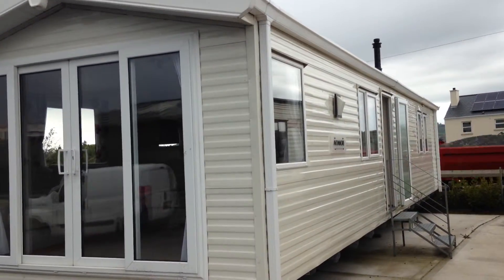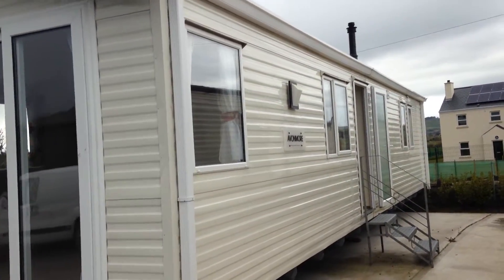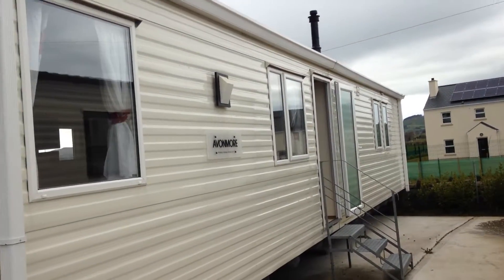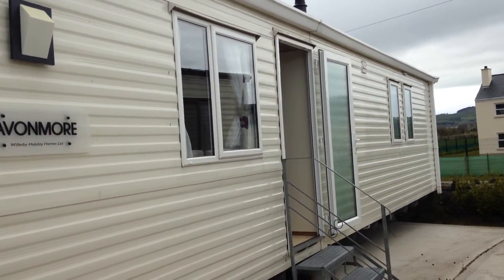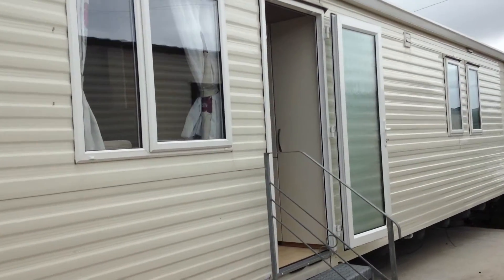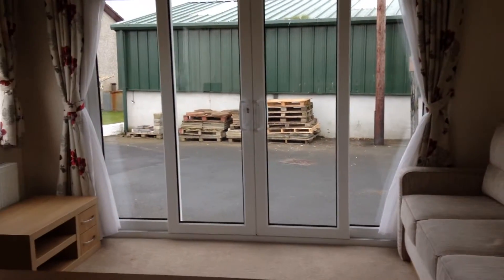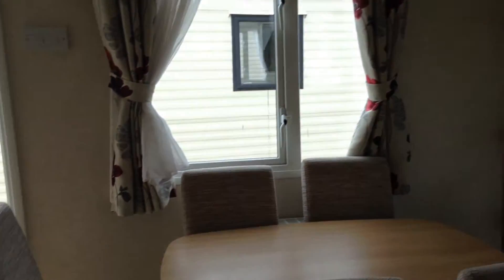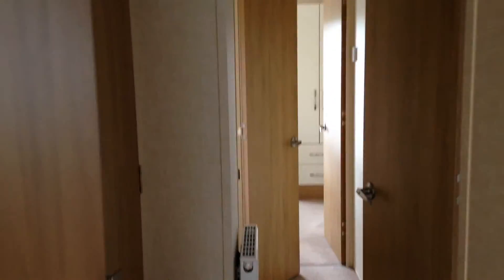Willerby Avonmore in Mourneview at Milne Holiday Parks #27-0071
Static Caravan for Sale: Willerby Avonmore
Location: Mourneview Holiday Park, Newcastle, Co.Down